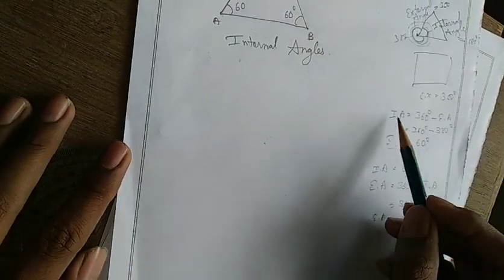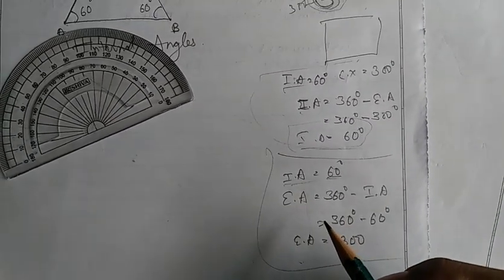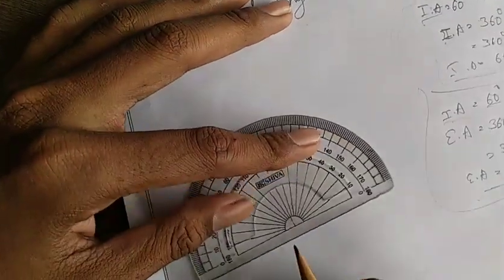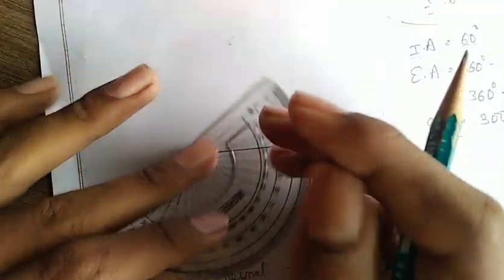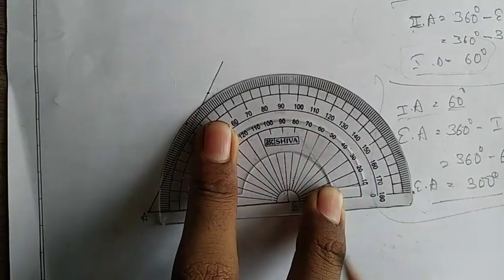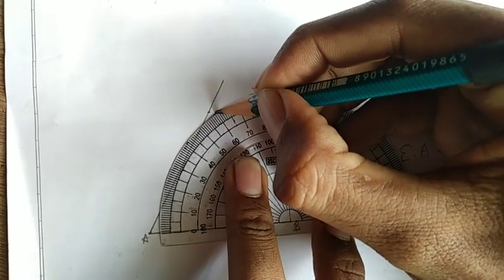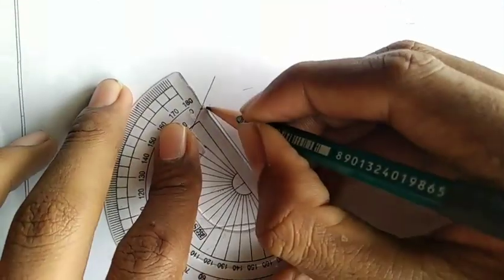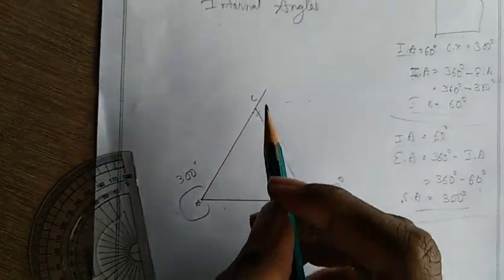How to use protractor in Telugu